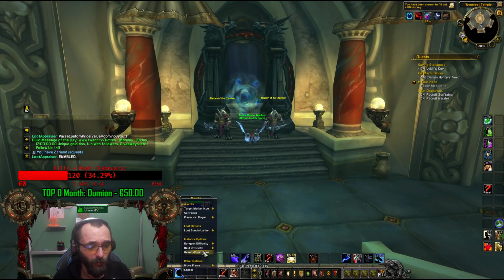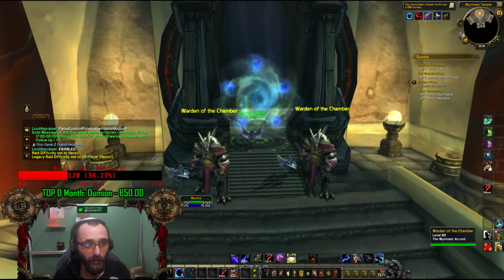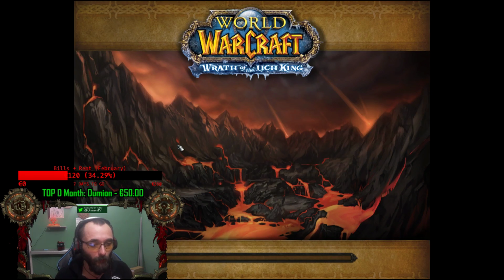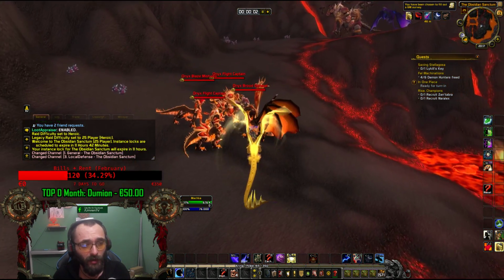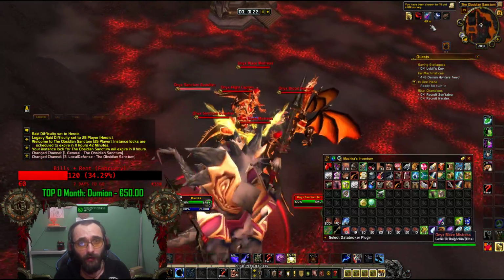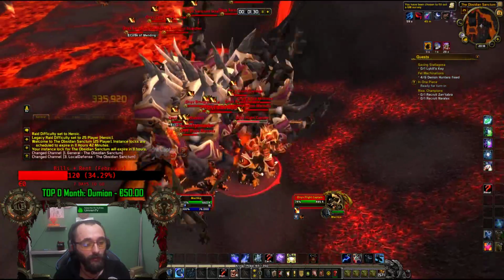UMRENG #4 - Borean Leather / Icy Dragonscale - 20-40k/h ez - Legion Old Skinning Gold Farming Guide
Hey Guys, in todays video of UMRENG I will give u VERY lucrative Gold Farming Spot / Guide, in Old World of WOTLK, aka Obsidian Sanctum Raid, that will generate 20-40k/h on dependable on server.
We farm Borean Leather mostly but the bonus loot is Icy Dragonscale , that will get u some srs gold if it sells good on your server, or if you can craft some stuffs out of it with Leatherworking, like Transmog!